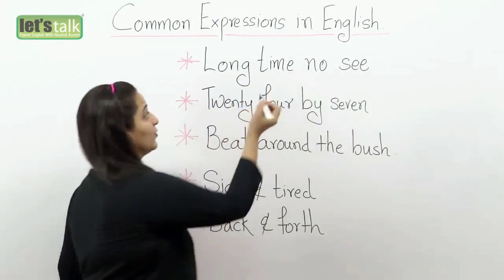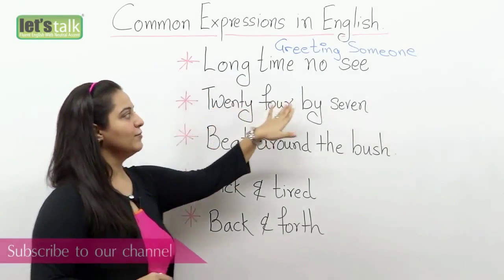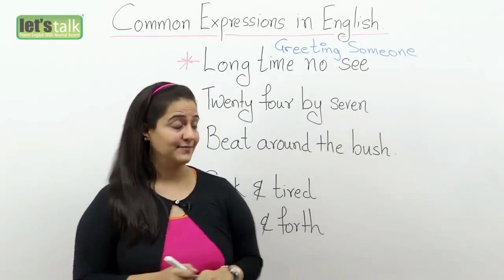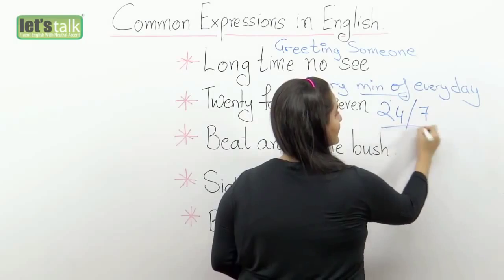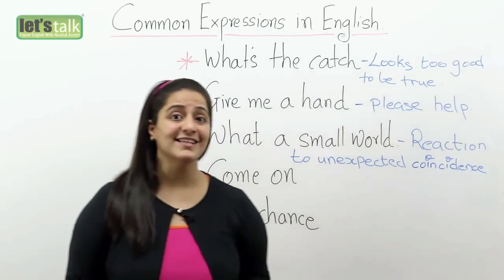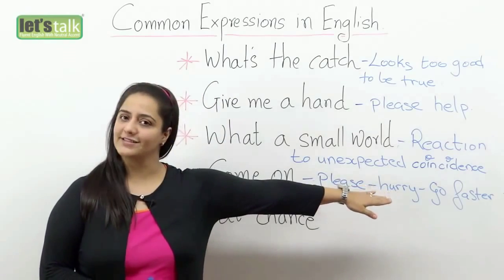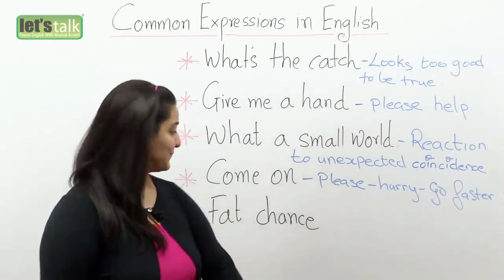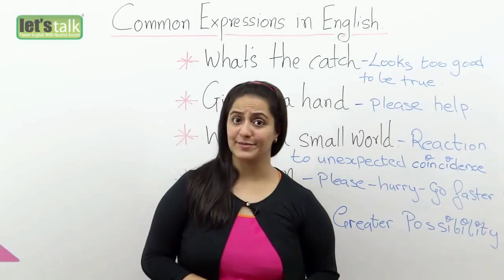10 useful English expressions English Vocabulary Lesson